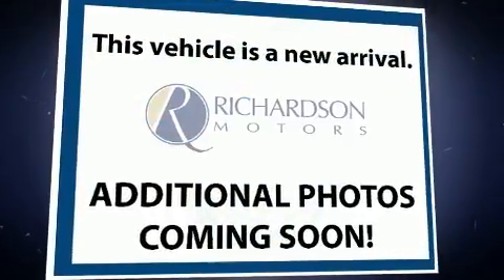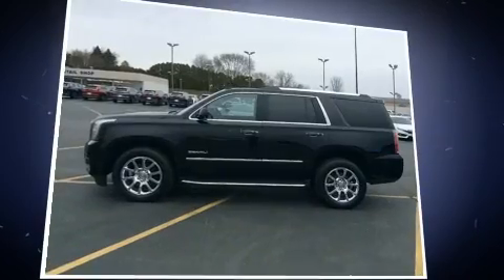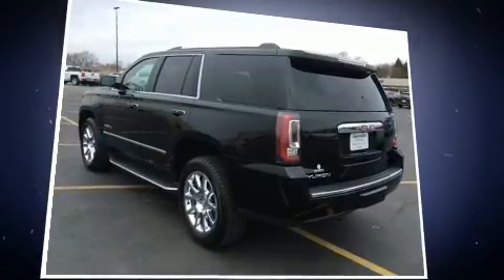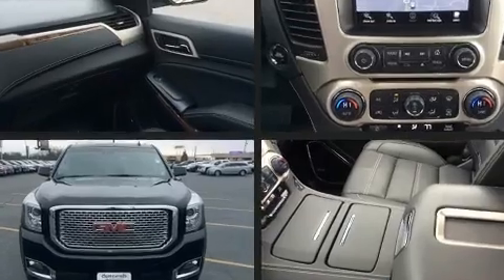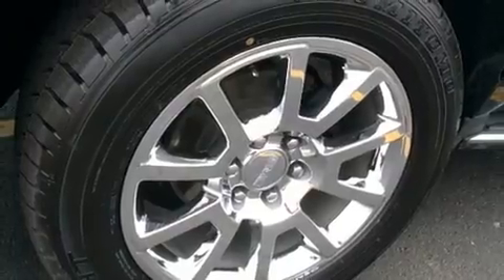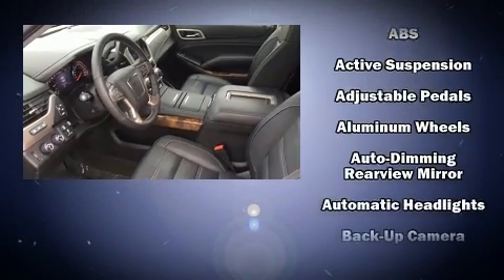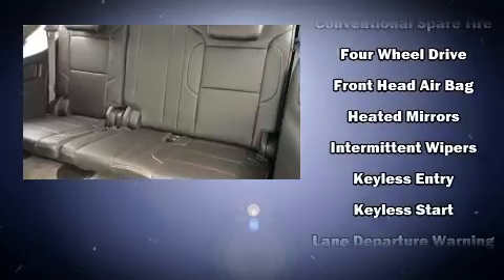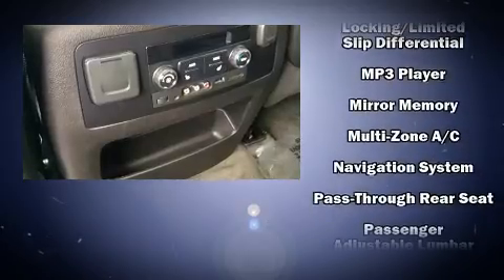2015 GMC Yukon Denali in Dubuque, IA 52002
Richardson Honda
1475 J.F. Kennedy Rd

You can expect a lot from the 2015 GMC Yukon. With fewer than 45,000 miles on the odometer, this 4 door sport utility vehicle prioritizes comfort, safety and convenience. Smooth gearshifts are achieved thanks to the powerful 8 cylinder engine, and for added security, dynamic Stability Control supplements the drivetrain. Four wheel drive allows you to go places you've only imagined. Top features include front bucket seats, a blind spot monitoring system, tilt and telescoping steering wheel, a power rear cargo door, lane departure warning, adjustable pedals, cruise control, and power front seats. Features such as automatic climate control and leather upholstery prove that economical transportation does not need to be sparsely equipped. Rear passengers enjoy the seat heating functionality, keeping them warm during the winter months. With high intensity discharge headlights illuminating your path, you'll always appreciate maximum visibility. State-of-the-art amenities such as memory seats and adjustable pedals yield a more personal driving experience. Premium sound drives 10 speakers, providing you and your passengers a sensational audio experience. Passengers are protected by various safety and security features, including: dual front impact airbags with occupant sensing airbag, head curtain airbags, traction control, brake assist, ignition disabling, onStar, and 4 wheel disc brakes with ABS. You'll never lose visibility with rain sensing wipers, which activate automatically when the drops start to fall. A Carfax history report indicates just one previous owner. You will have a pleasant shopping experience that is fun, informative, and never high pressured. Stop by our dealership or give us a call for more information.